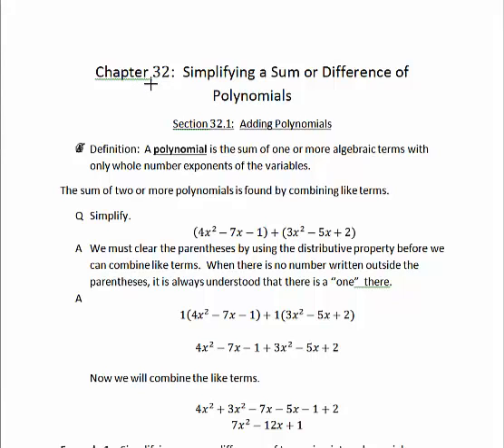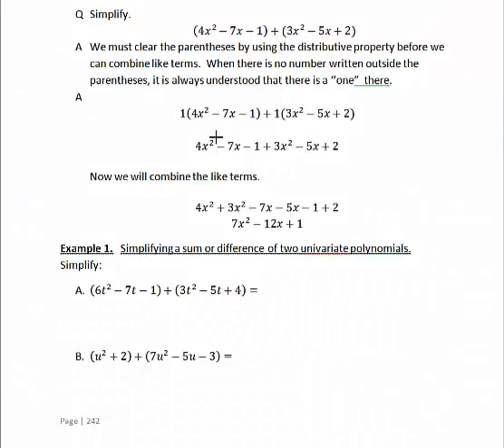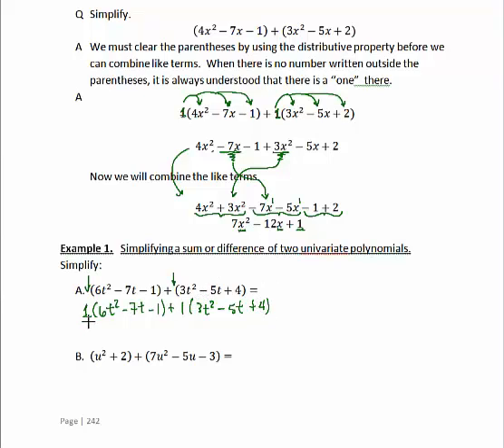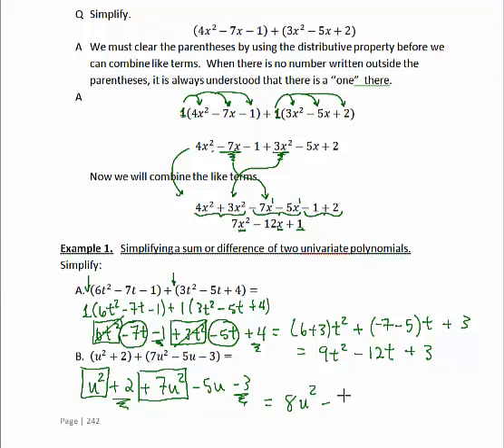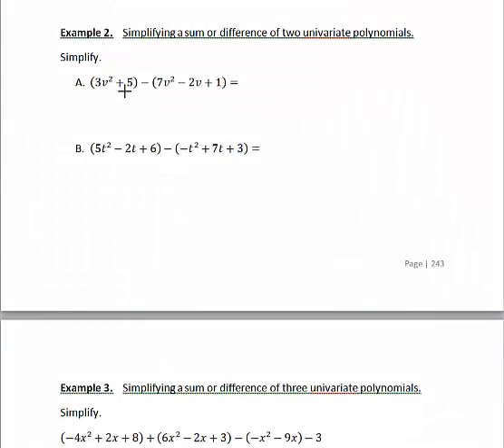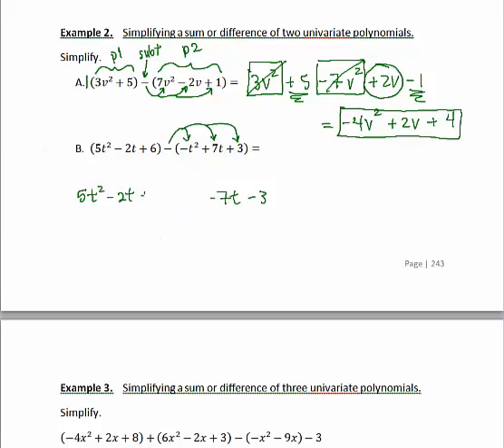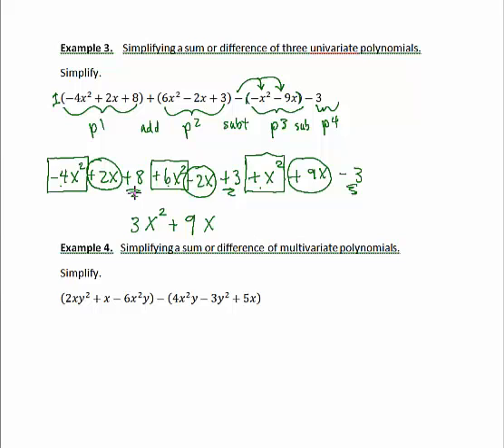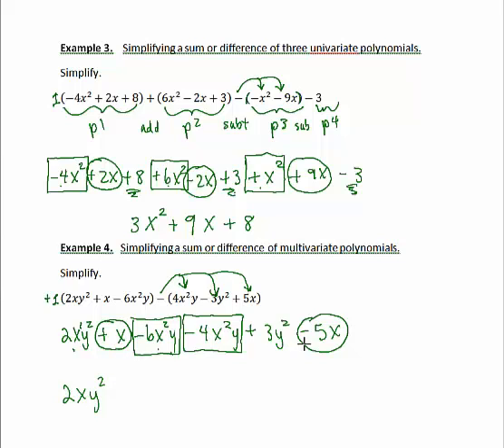32 Simplifying a Sum or Difference of Polynomials